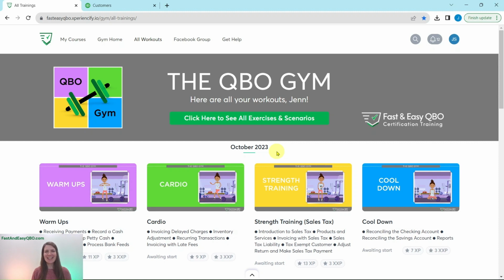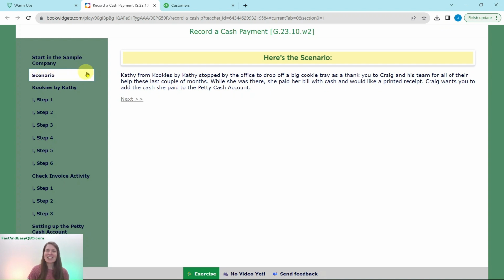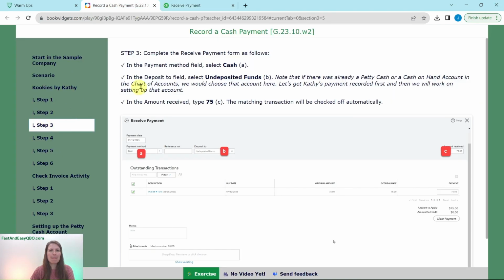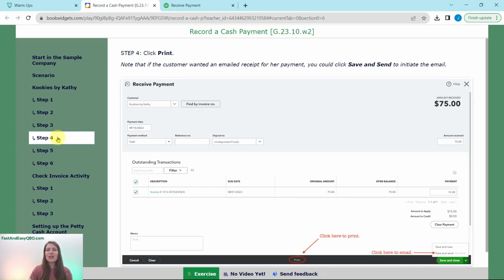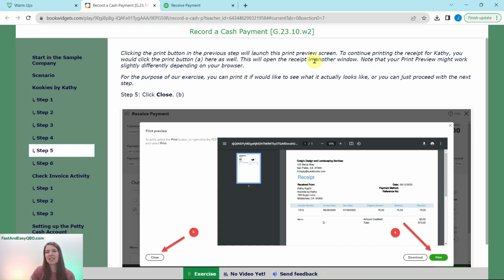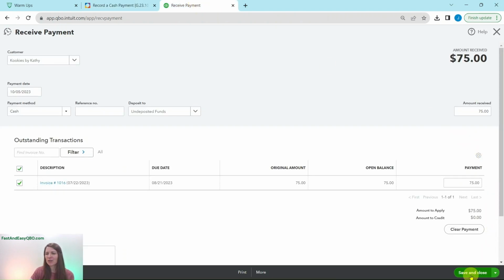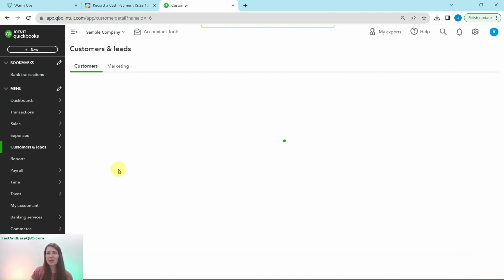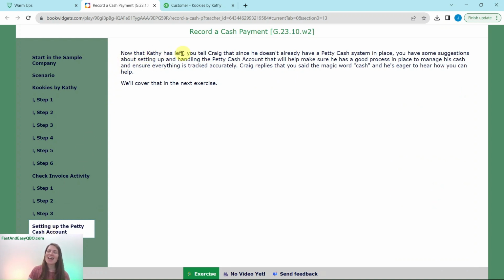Let's Practice QBO - Record a Cash Payment